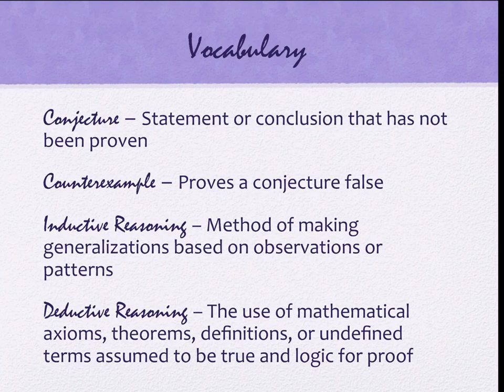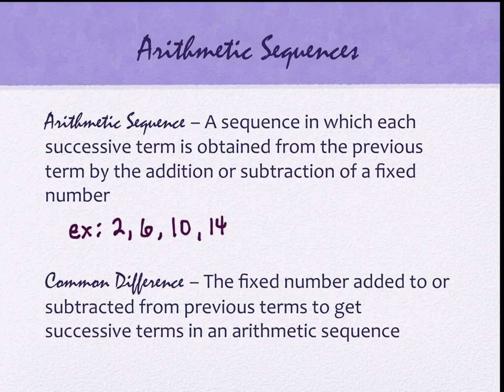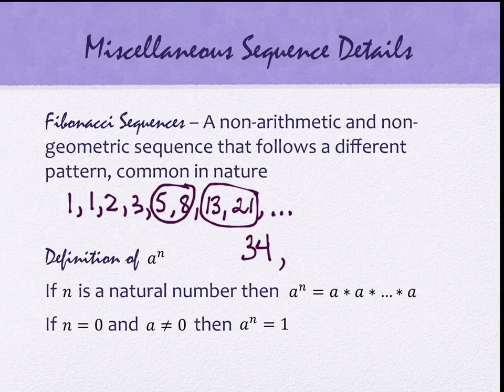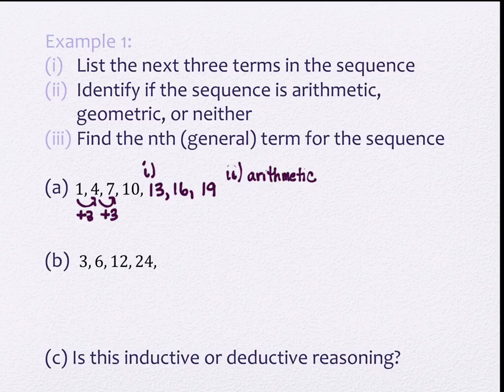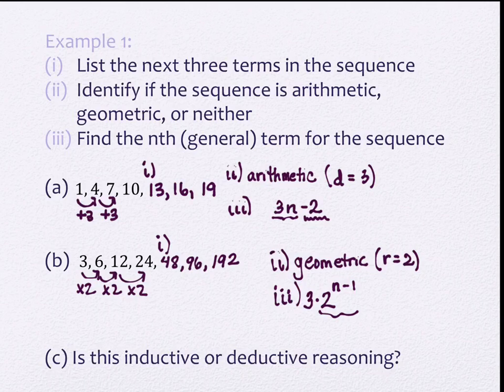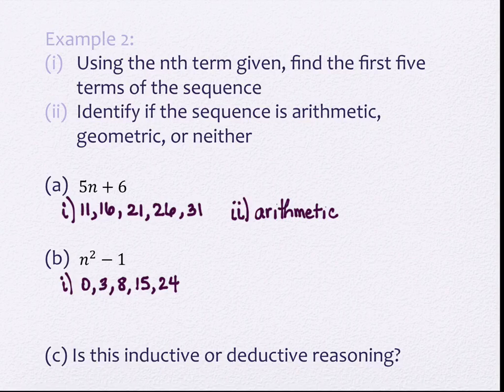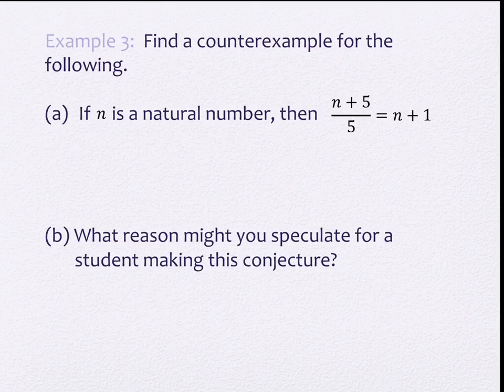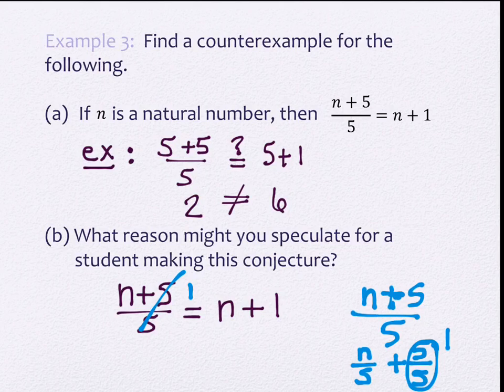1.2 Exploration with Patterns (part 1)